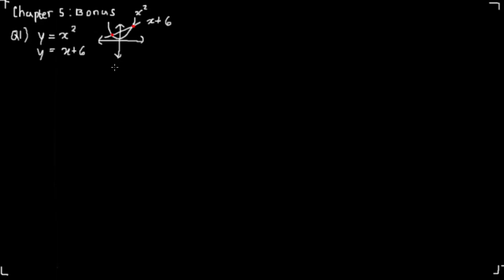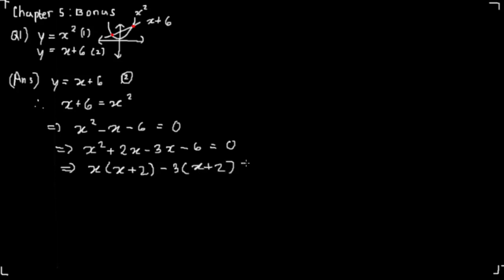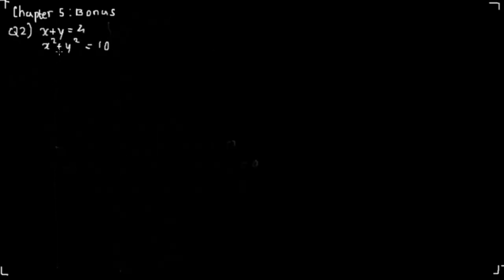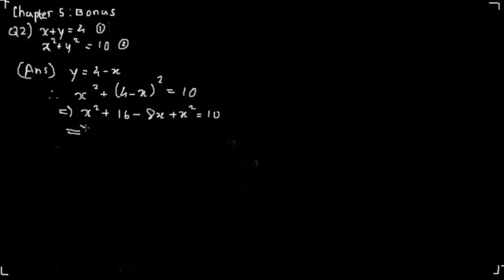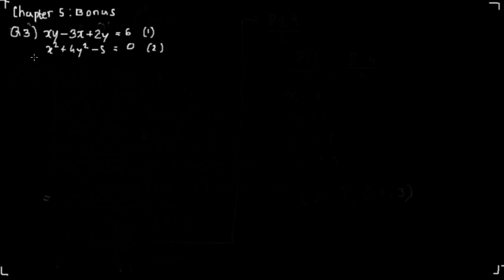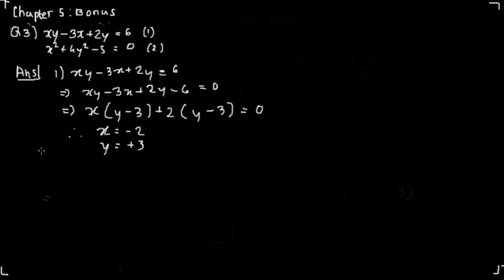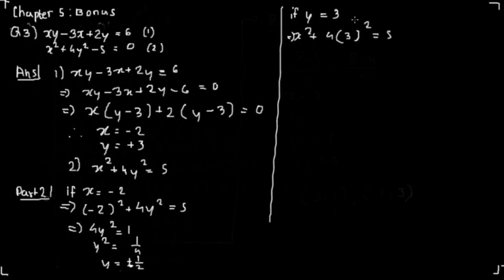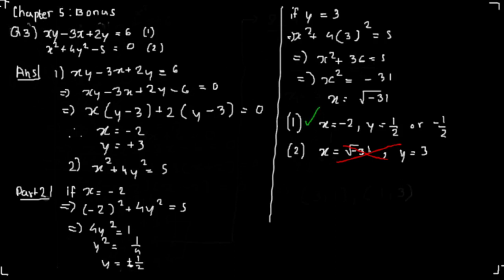Chapter 5 Bonus Questions (do these trust me)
a few minutes of me being monotone and hyping up a question that isnt even hard ☠